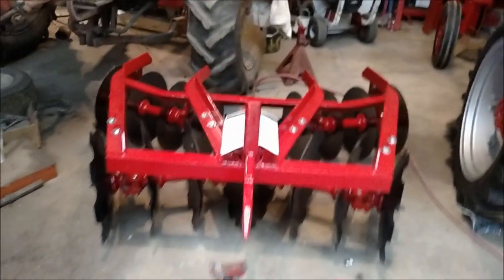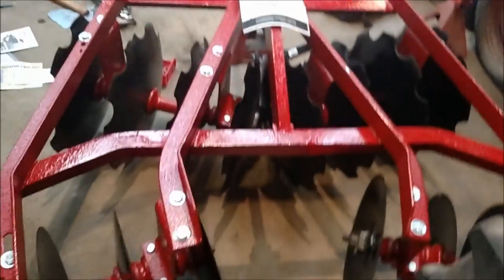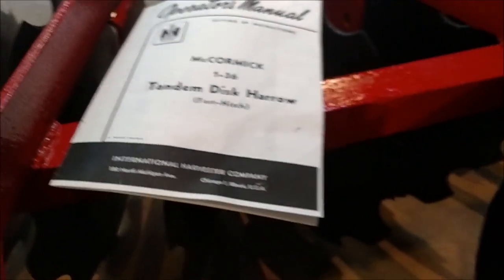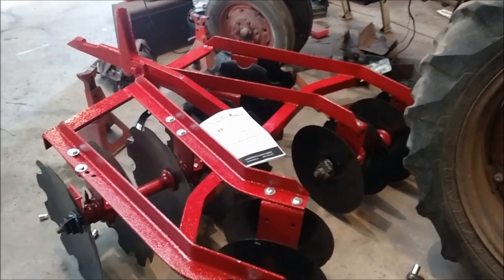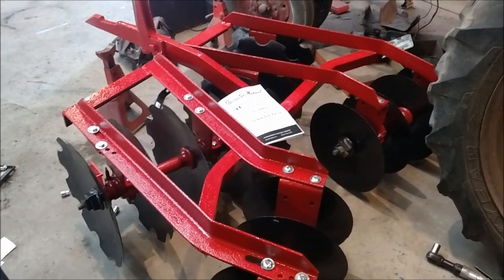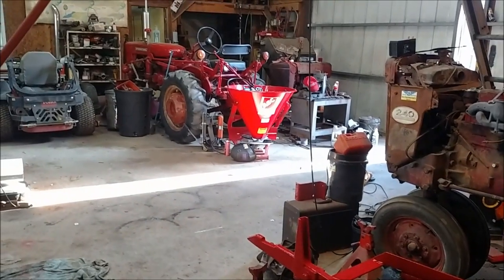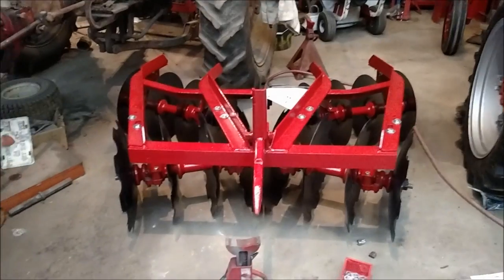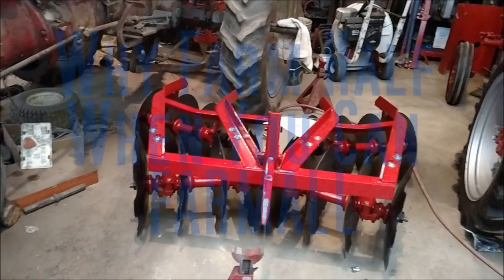McCormick 1-F36 Tandem Disc harrow restoration complete part IV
all gangs assembled and on . only thing left if to do some touch up paint and put the decals on .